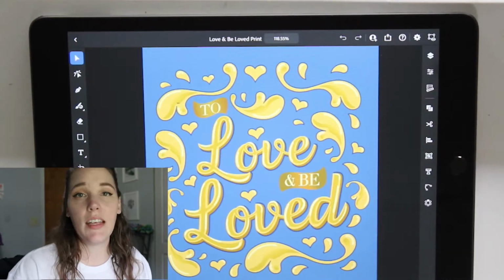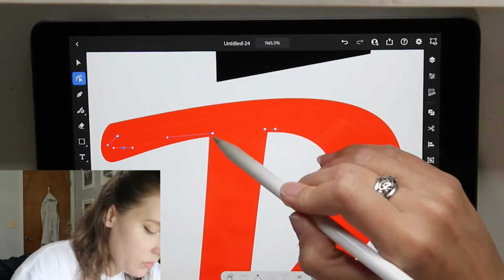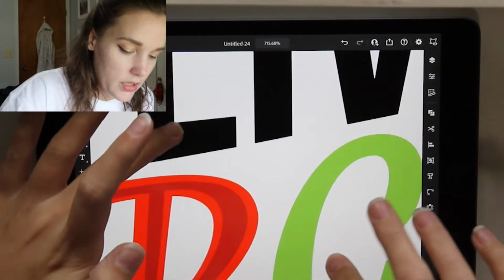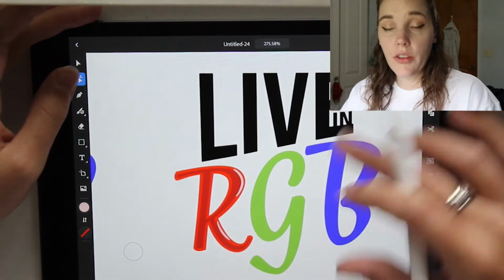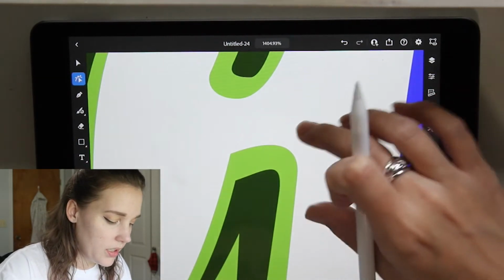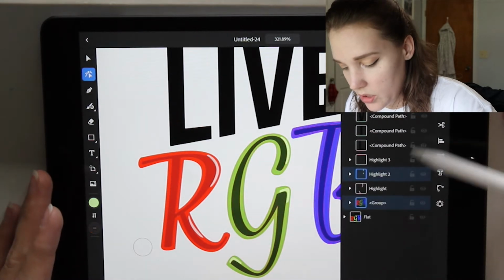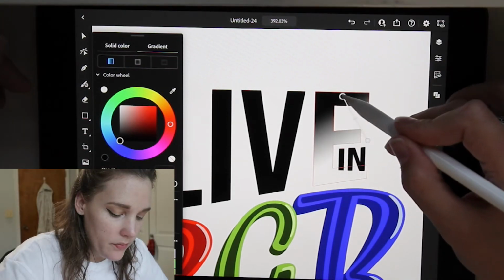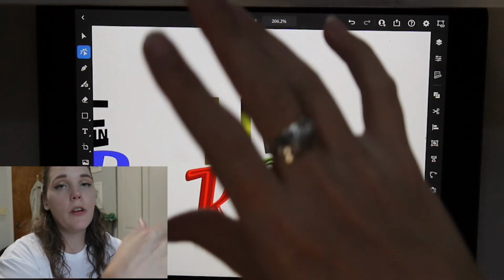Illustrator on iPad | 2D Flat vs Complex Techniques!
Hello Creatives!

Let's see how we can use certain techniques to make our 2D illustrations come alive 😄 Today we will apply this to typography.

Helpful Info 👇🏻👇🏻
Choosing Colors

Music

Wash
Artist: Timothy Infinite

Vapour
Artist: Osoku